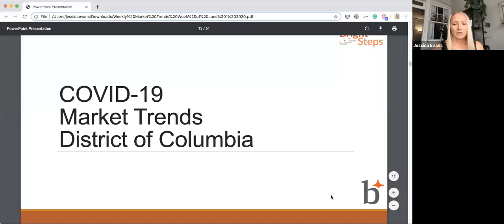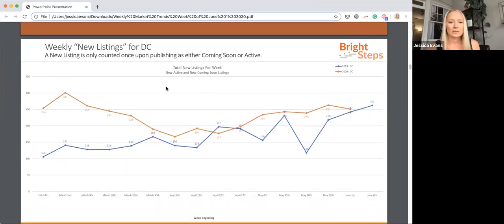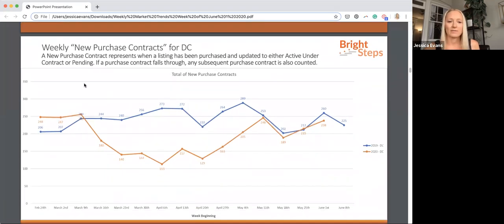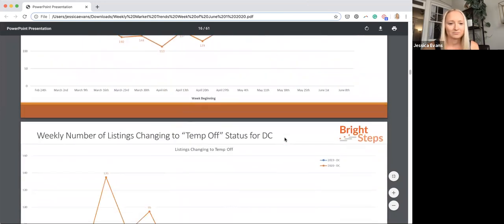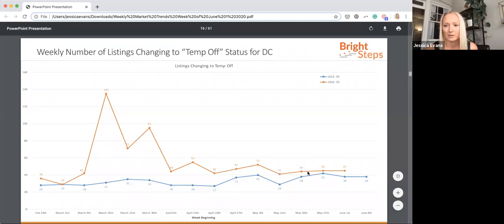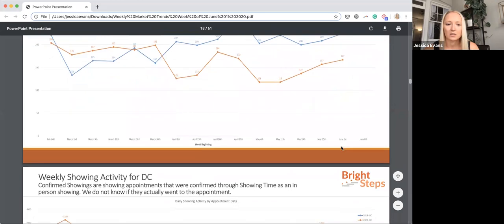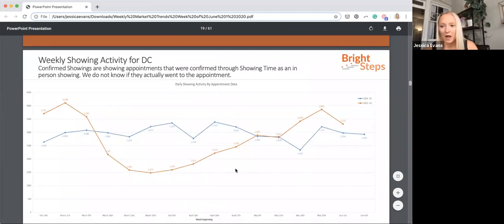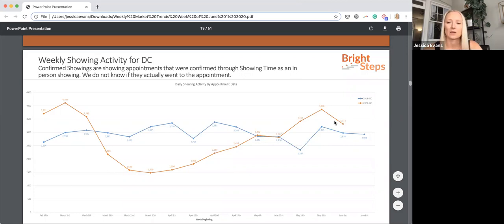Housing Market Update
Many people are asking themselves if they should buy or sell a home in 2020. Some have shifted or paused their plans while they wonder if the market will change and when the economy will turn around. If you’re trying to figure out what’s going to happen and how to play your cards this year, you’re not alone. In this video we discuss a market update of both the local and national housing markets and what it means for the future.